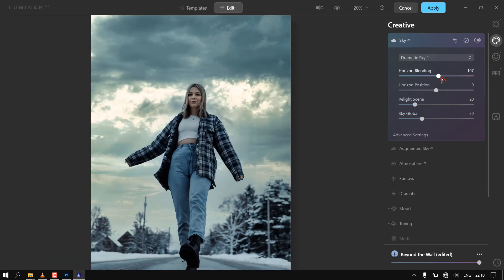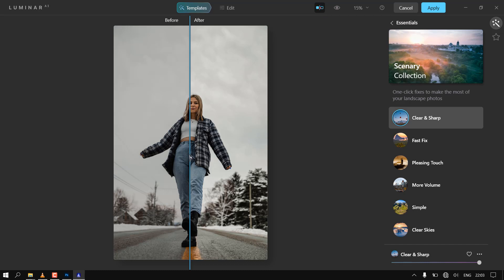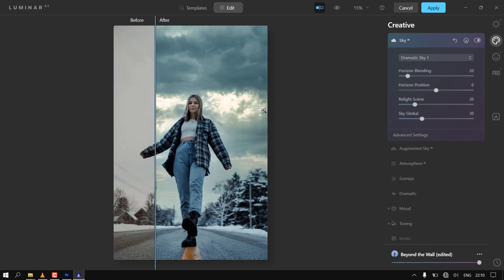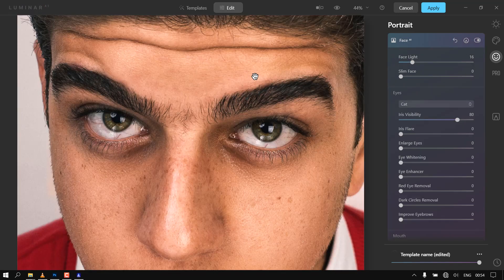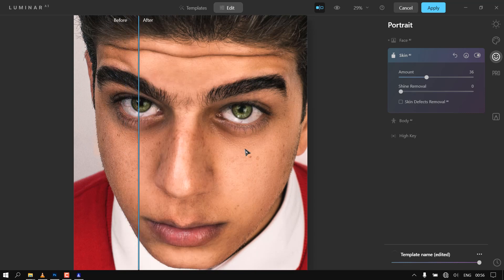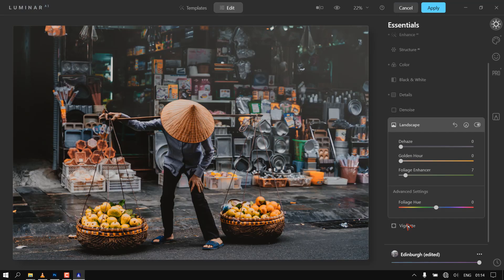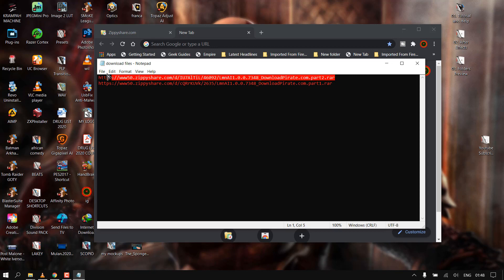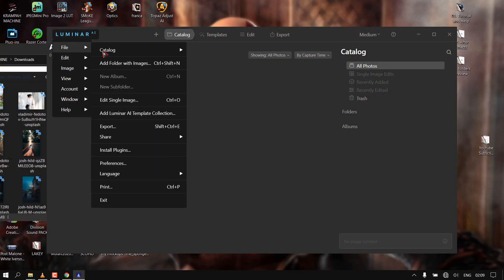PHOTOSHOP INSANE😱 PLUGIN (a must have plugin). by KRAMPAH WILSON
TODAY TUTORIAL IS A MUST HAVE PLUGIN FOR ANYONE USING PHOTOSHOP.
WATCH TILL END TO SEE HOW YOU CAN INSTALL THE PLUGIN. PASSWORD FOUND IN THE VIDEO.

!NOTE👇👇👇!

OK GUYS DURING MY EDITS I USE SOME PRESETS AND PLUGINS IN MY WORK FLOW SO IF YOU ARE INTRESTED TO FOLLOW ALONG KINDLY CHECK THEM OUT AND DOWNLOAD FOR FREE.